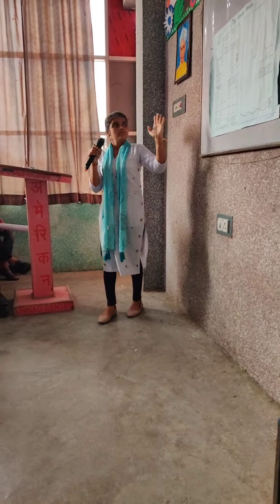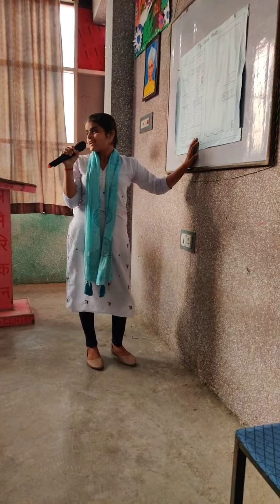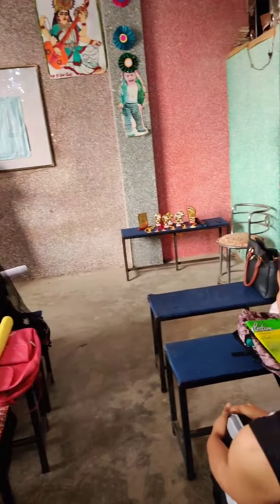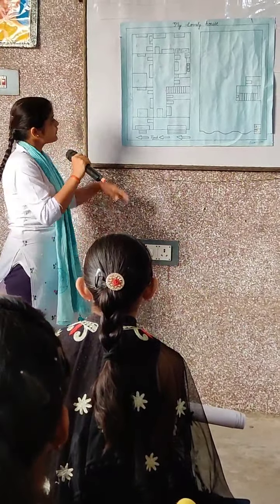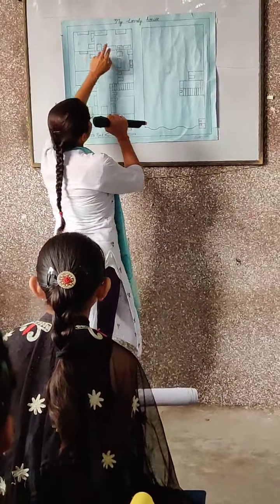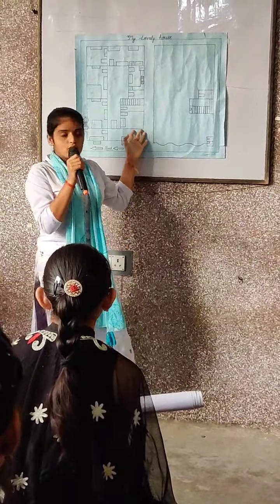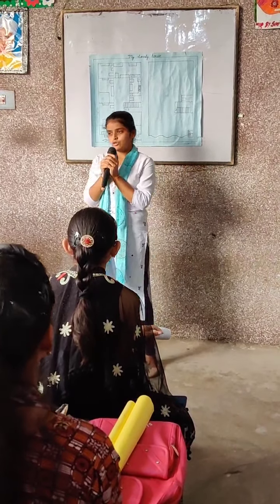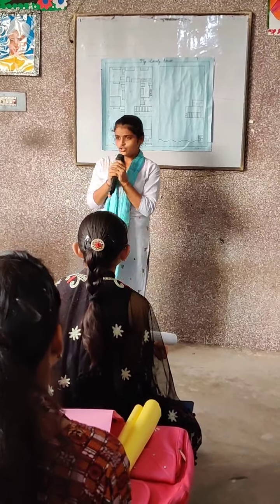Anuradha 7-9 Morn || PPT PERFORMANCE || AIEL UNNAO|| Learn Spoken English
Anuradha performance || PICTURE PRESENTATION TEST || JOIN AMERICAN INSTITUTE OF ENGLISH LANGUAGE PVT LTD UNNAO || INDIA'S NO 1 ENGLISH LEARNING PLATFORM || VIKRAM SRIVASTAVA